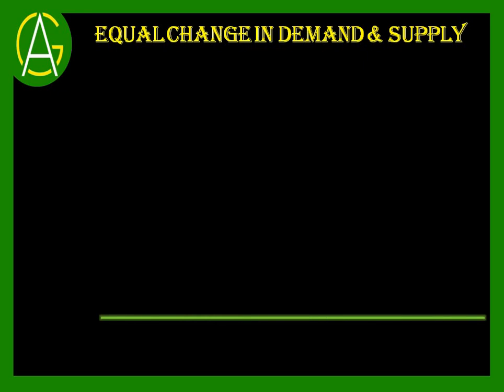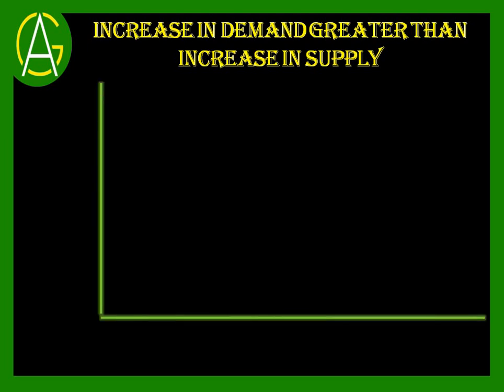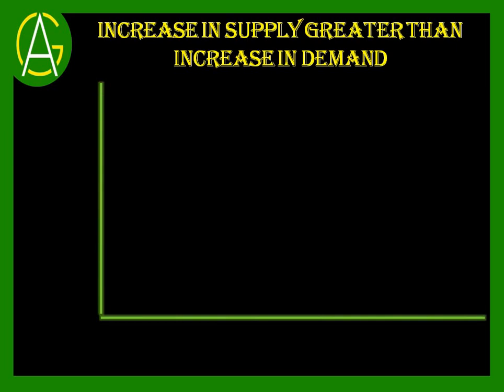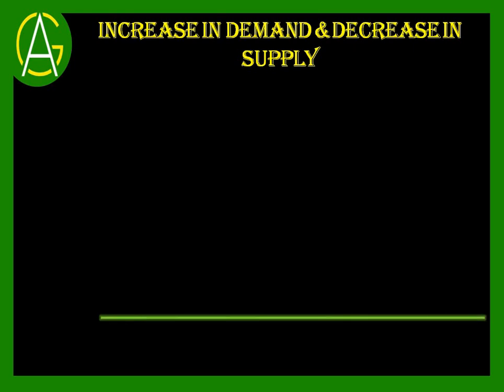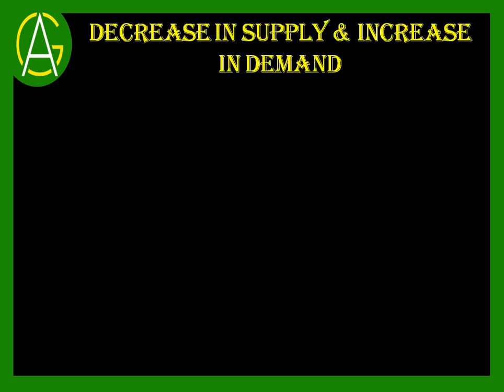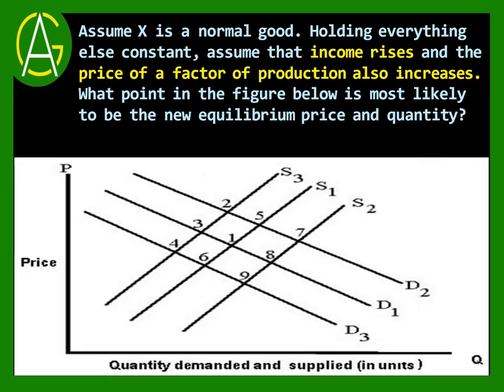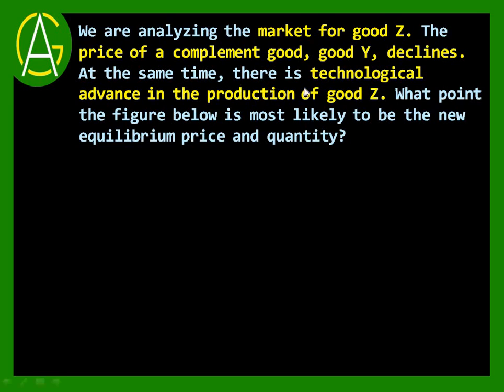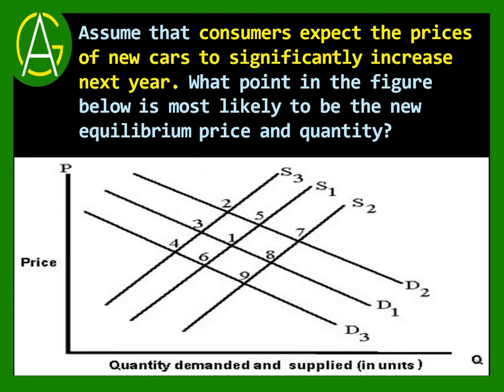Business Economics Ch 4 Unit 2 Part 2